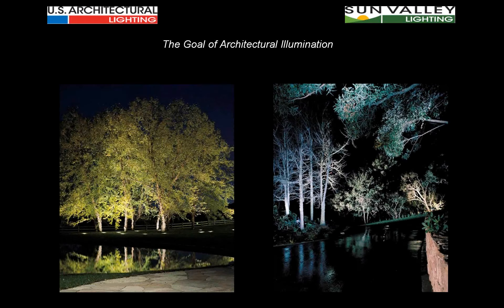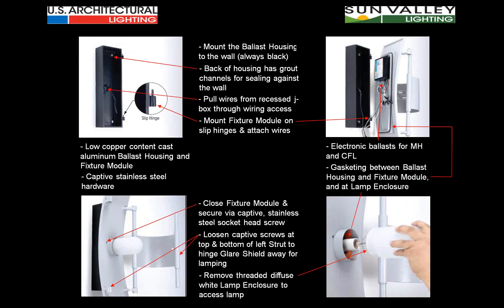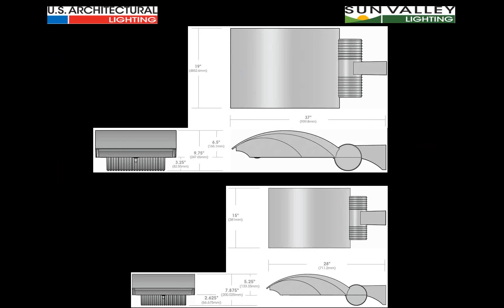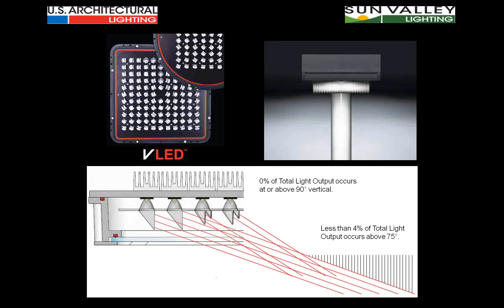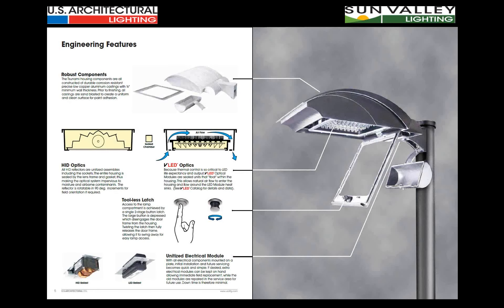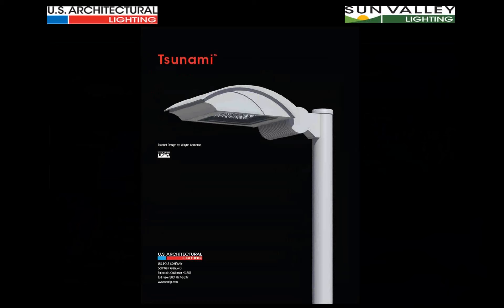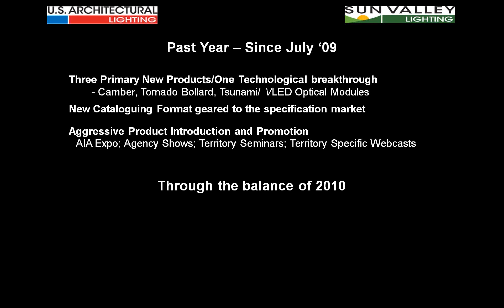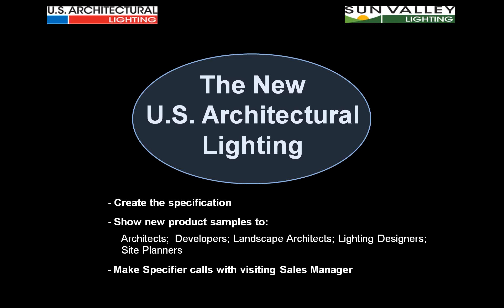Tsunami Pole Mount 6 30 2010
Tsunami - A contemporary site/area luminaire highlighting solid-state technology.